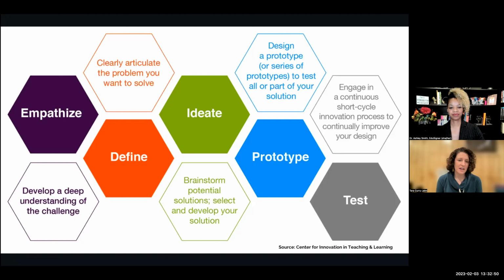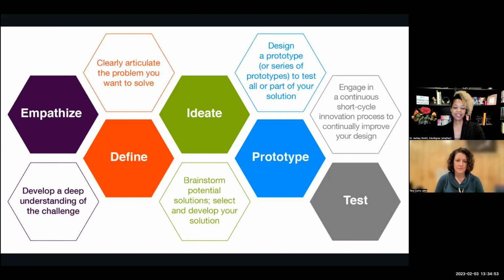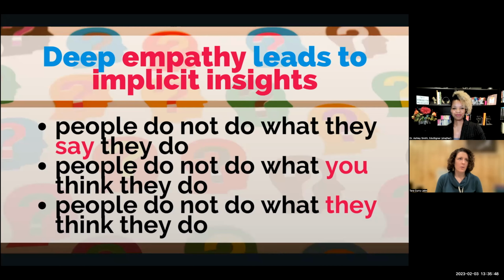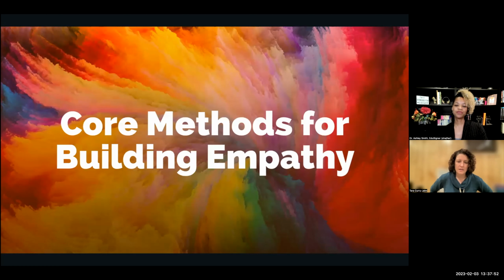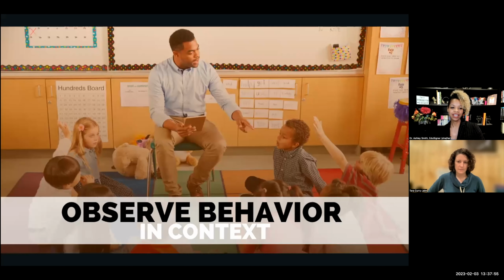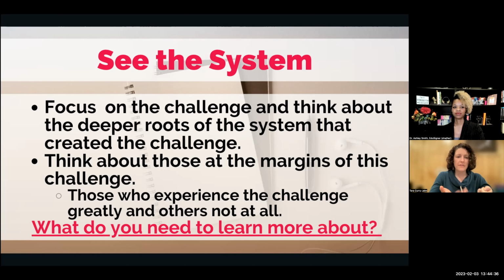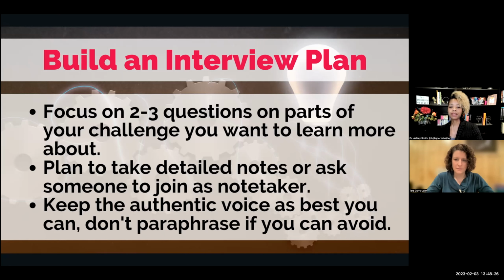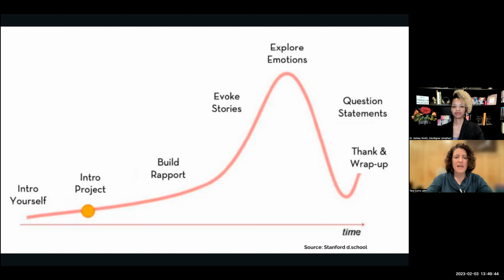Empathy Builds Understanding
Learn from facilitators at Leadership + Design about how to use empathy and a student-centered approach to drive school improvement.